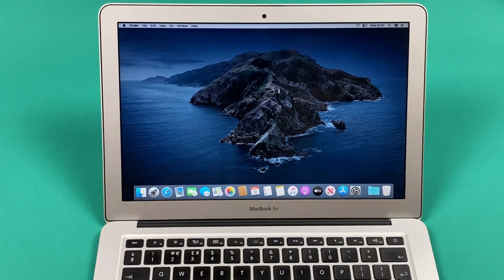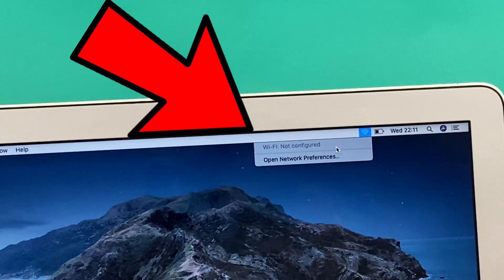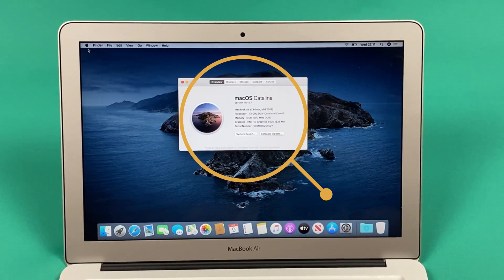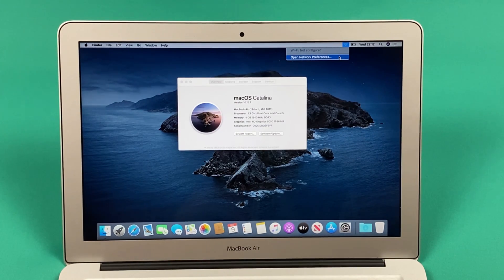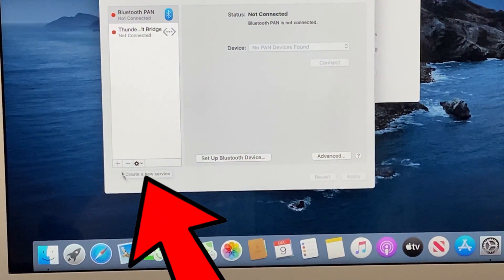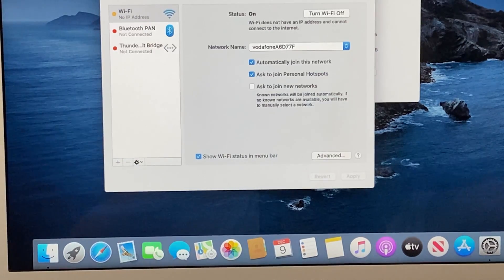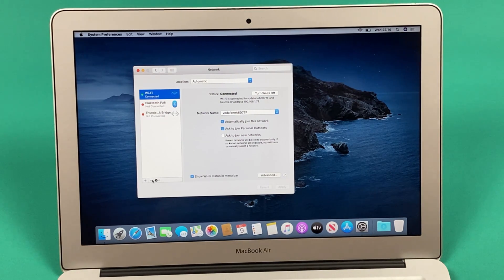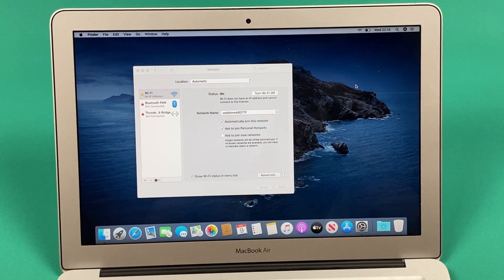MACBOOK WiFi not configured : WiFi network option is not showing up ( MacBooks/IMac/Mac Mini )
APPLE MACBOOK WIFI NOT CONFIGURED ERROR - SOLUTION FOR ALL MODELS

How to Connect to WiFi on MacBook

how to fix wifi & network problems macbook
How to Fix Any Macbook Pro WiFi or Blue icon
 MacBook Air WiFi | Bluetooth Not Working
How to Fix Wifi or Network Issues on Mac
5 Fixes WiFi Not Working on MacOS Mo
 How to add WIFI AirPort on MAC - Missing
MAC WIFI NO HARDWARE INSTALLED
MACBOOK WiFi not configured : WiFi network now showing
How to Fix WiFi & Network Problems mac
How to Fix Wi-Fi / Network Issues on Mac Step-by-Step tutorial on fixing the MacB
 How to Fix Wifi Disconnection Problem

It normally happen due to the error when removing a Wi-Fi network, it appears you've removed the Wi-Fi service. In any Mac Operating System starting from OS X prior to  MacOs Catalina and even on Sur , this means the wifi needs to be reconfigured

To allow configuration of wifi Airport , you need to add the Wi-Fi service back to the list of services:

simply follow this

Click on Apple Logo
then click on System Preferences → Network and click the + button to add a service.

Select Wi-Fi as the Interface and provide a service name

you are now ready

if problem persist, update your macbook / imacs, restart again, if still no solution possibly a hardware issue:

Also watch these videos on my channel

HOW TO SPEED UP YOUR I DEVICE ( IPAD 2-3-4 , IPAD MINI , IPHONE 4/4S) UPTO IOS 11(4K)

How To Clear iPhone 11, 11 Pro and 11 Pro Max or iOS 13-14 RAM Memory

IPad 1 after 10 years in July 2020- how to use YouTube , download apps and games ( jail break ) (4K)